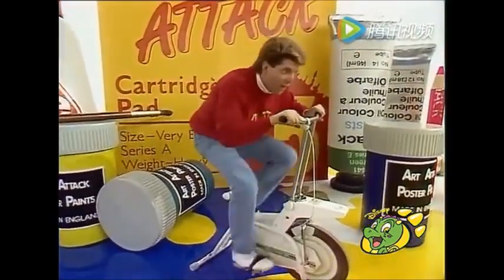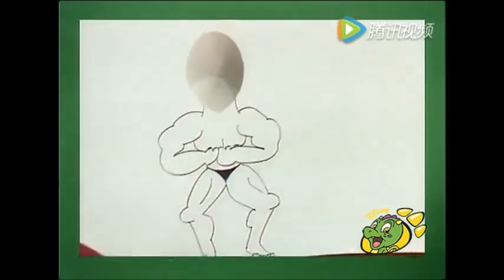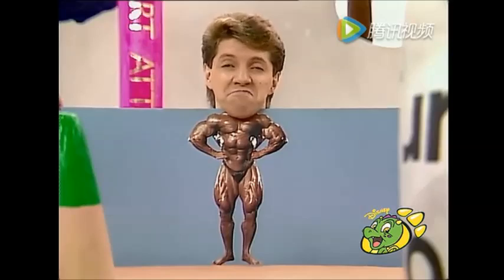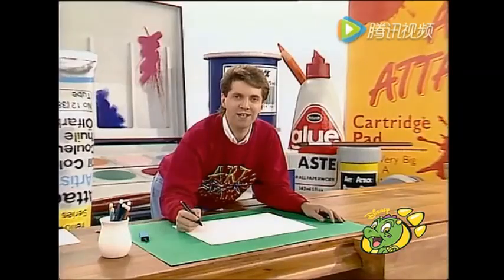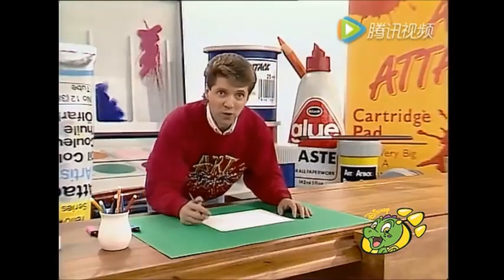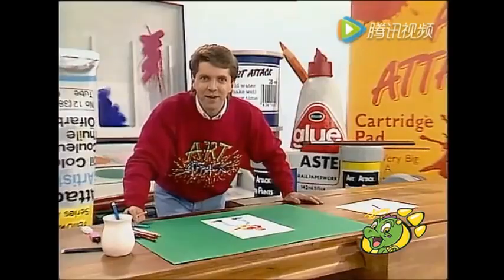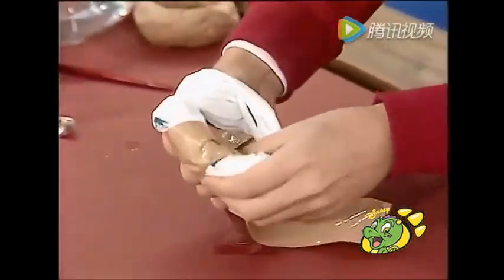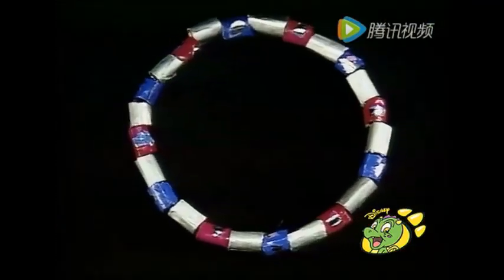Art Attack - Series 3, Episode 4 (1992)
Art Attack is a British children's television series revolving around art, hosted by Neil Buchanan on ITV.